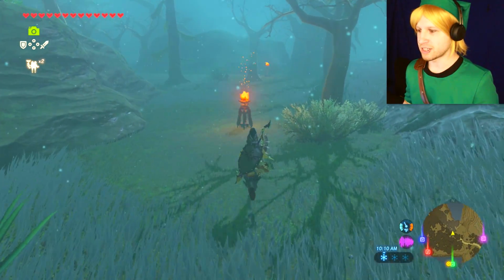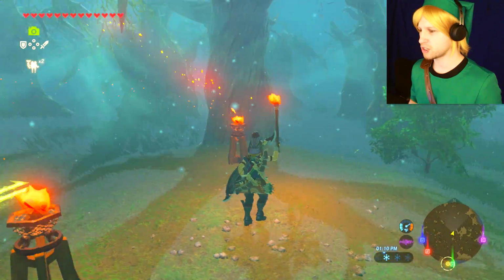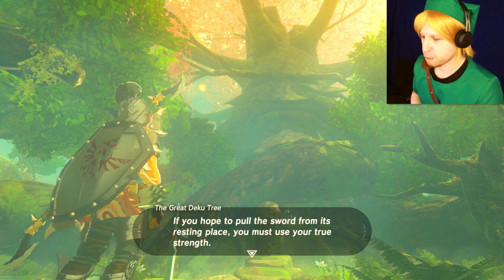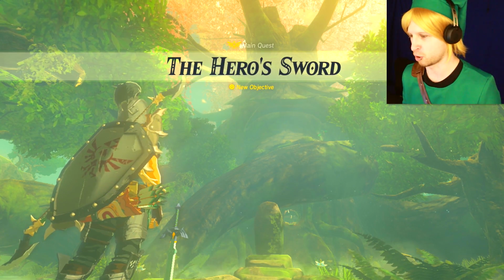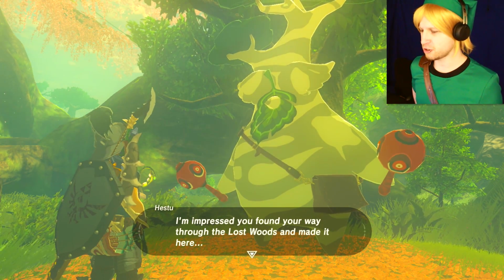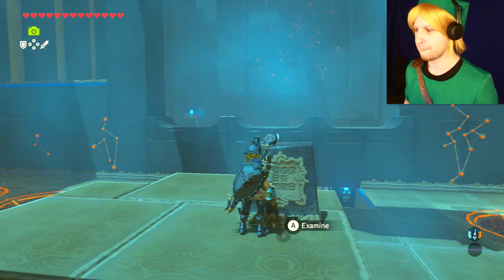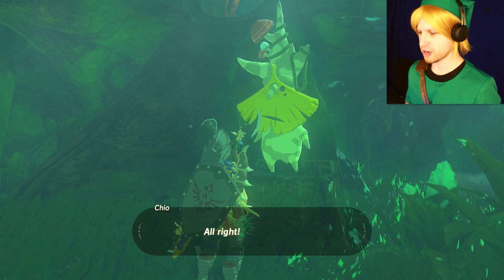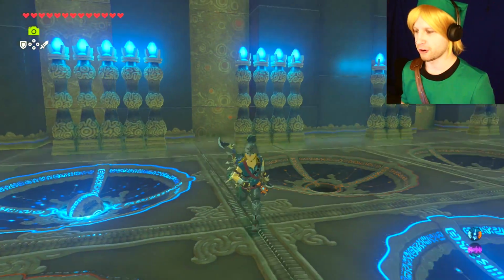MASTER SWORD GET!! ✪ Scythe Plays Zelda Breath of the Wild #52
✎ Exploring the Lost Woods has never been so exciting! Especially with the best treasure of any Zelda game: The Master Sword. With your help, we'll be getting it today from the Great Deku Tree who tells Link about the Master Sword and how to claim it. We also start the Korok Trials, FINALLY get some Inventory Expansion and complete the cryptic Keo Ruug Shrine: Fateful Stars.
✍ Forget everything you know about The Legend of Zelda games. Step into a world of discovery, exploration and adventure in The Legend of Zelda: Breath of the Wild, a boundary-breaking new game in the acclaimed series.